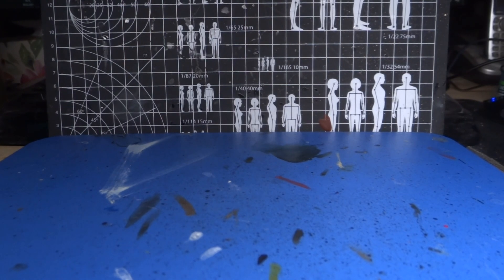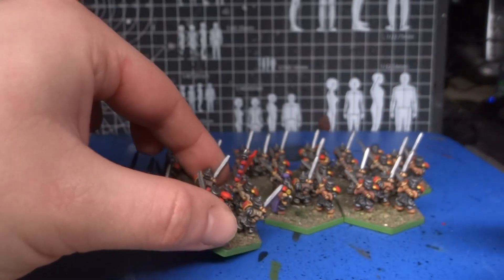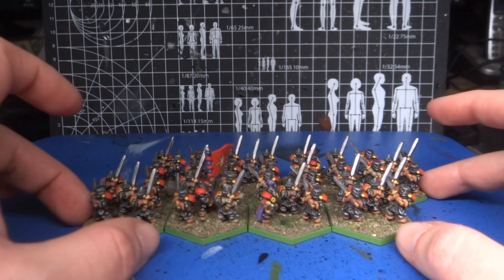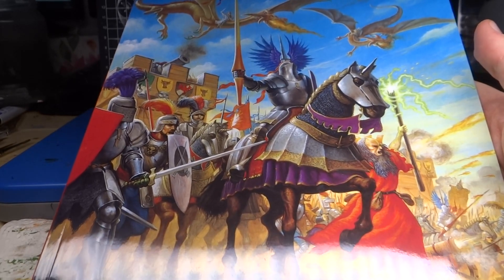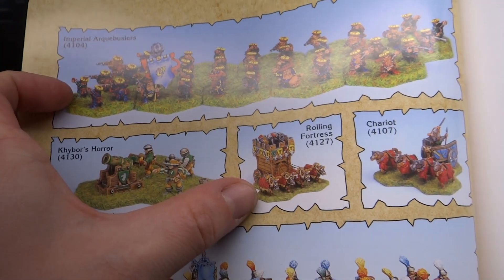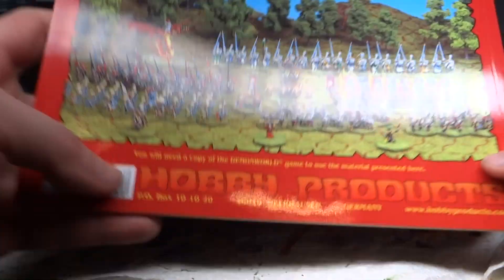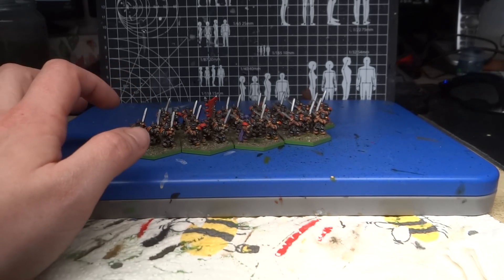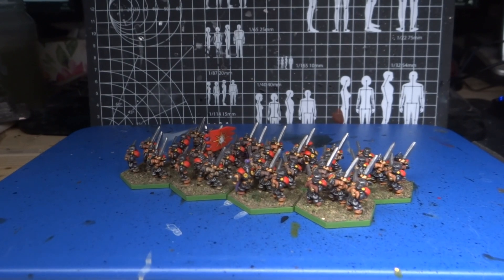Demonworld Project Log #01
I've decided to sate all my nostalgia appetites this year. So these will join the oldhammer videos intermittently :D